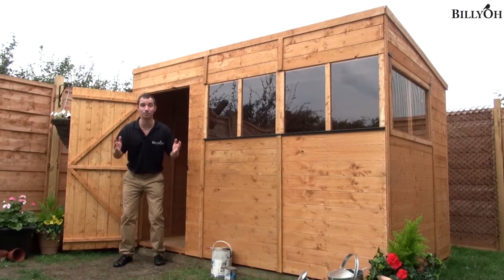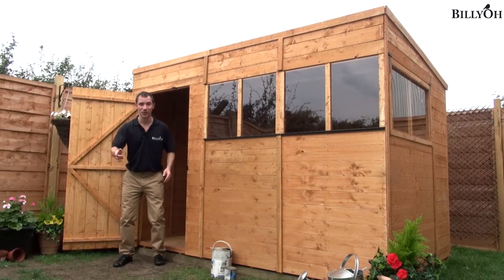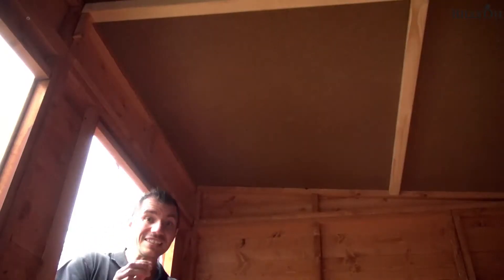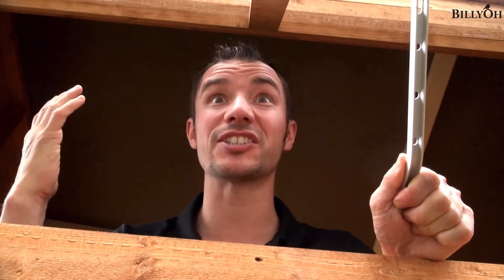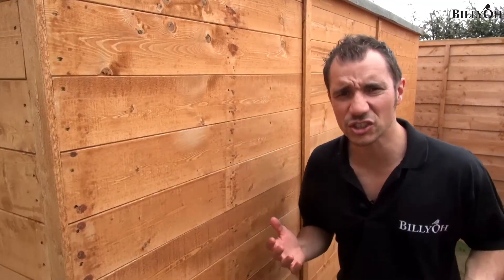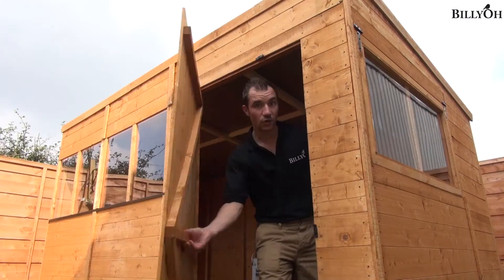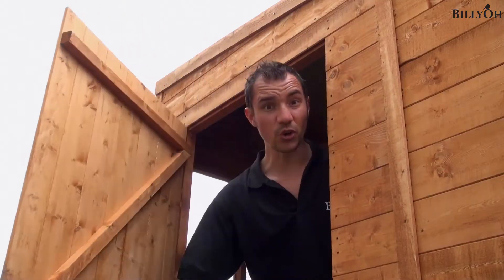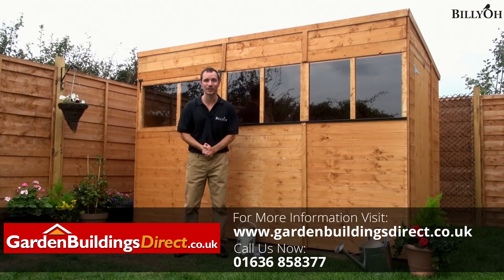BillyOh 5000 Pent Range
is a highly versatile model. If you are having difficultly finding the right shed for you, the 5000 Pent Range could be exactly what you're looking for. It comes with the following options

• 4 door location options
• 3 shed size options
• 3 floor options
• 3 base options
• 3 shelving options
• Numerous paint options
• Choice of extras

With the 5000 Pent Range we've made it highly versatile, so you can place the door wherever you like around the shed. The Pent is also available in various sizes, meaning you can find the correct model to suit your garden. You'll also be given control over the flooring. There's the Tongue and Groove floor for heavy duty and everyday use. There's also the solid sheet floor for occasional and light use. Or alternatively we offer the no-floor option, if you're a confident handyman.

If you want to really maximise the space you can choose from our shelving options. You can opt for one-side shelving or one that offers four times the utility, our 4ft stack shelving. The 5000 Pent is made from Tongue and Groove timber, in which the panels interlock for extra durability. The wooden boards come pre-treated with weather protection. You can also choose from a few extras to make your experience complete. We have padlocks, assembly kits, silicone sets, and more.

Garden Buildings Direct has a colossal collection of items you could ever want for your Garden. We have garden buildings, garden furniture, outdoor toys, barbecues and more. We take pride in the unbeatable prices of our items. In fact, we encourage our patrons to notify us if they find a similar product elsewhere that is sold for a cheaper price so we can make the necessary adjustments. Most of our products also come with free delivery to the UK mainland.